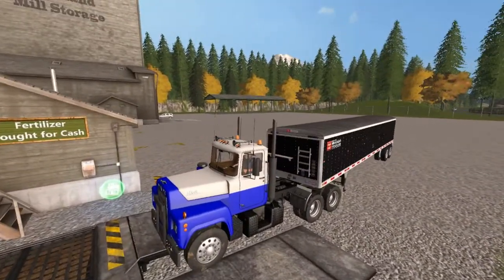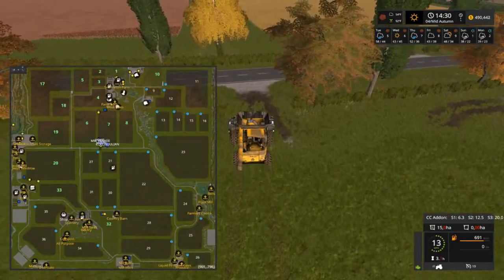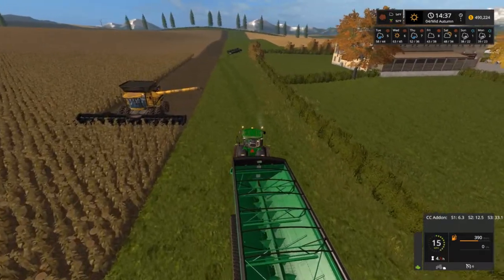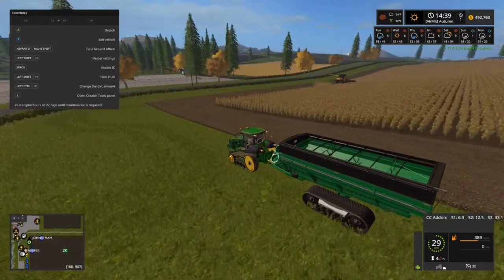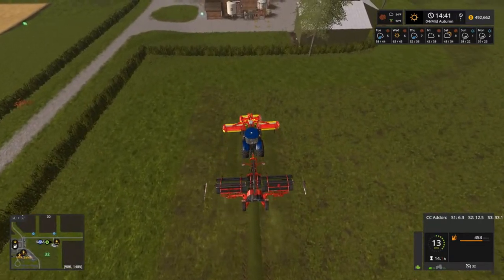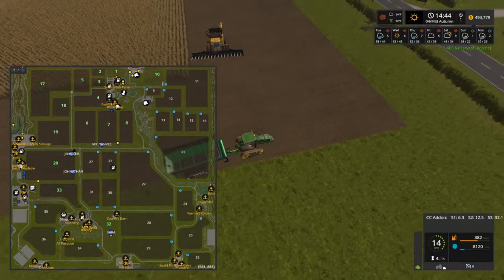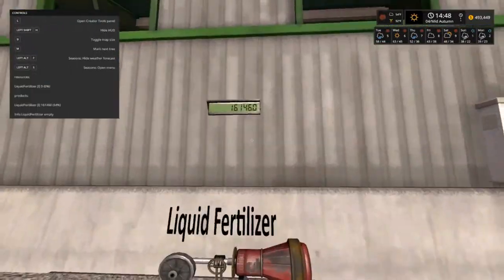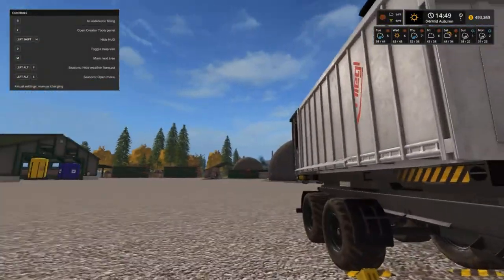Let's Play Farming Simulator 17, Snettertons Farm, Ep 39 With Mr Blue!